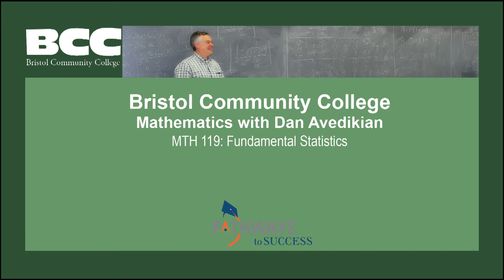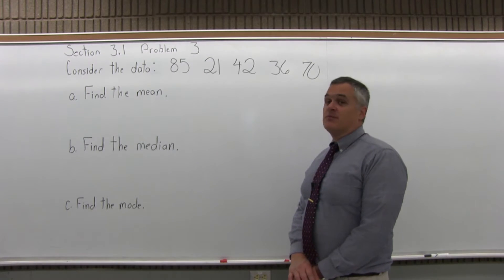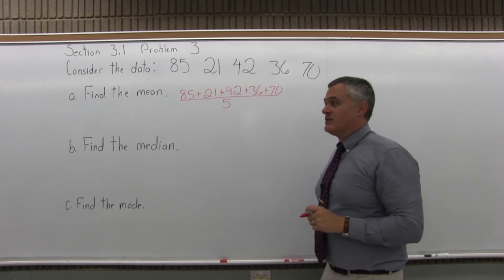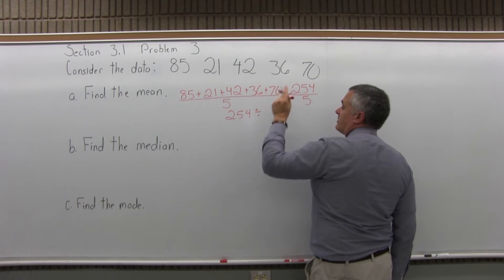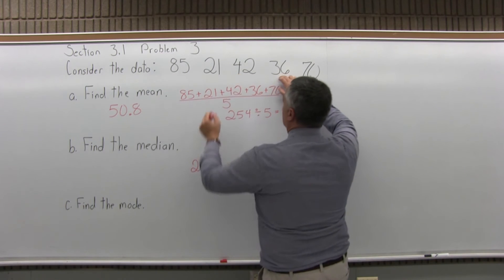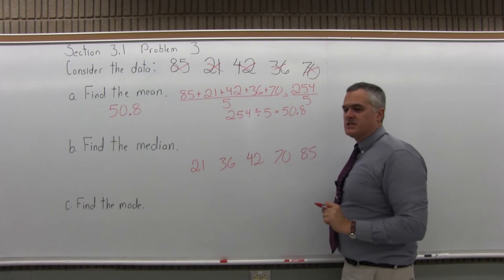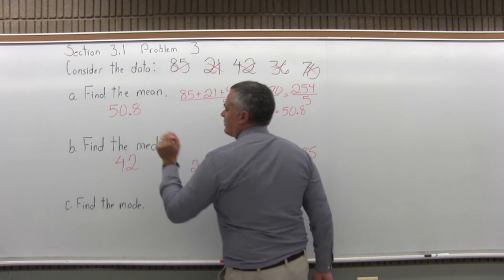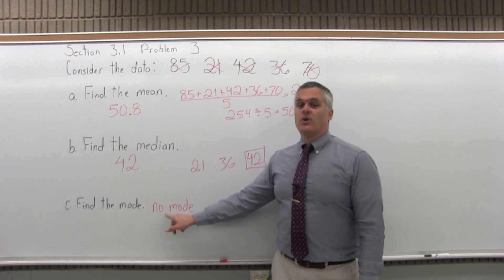MTH 119: Section 3.1 Problem 3 - Mathematics with Dan Avedikian